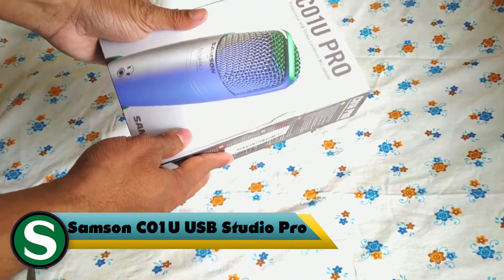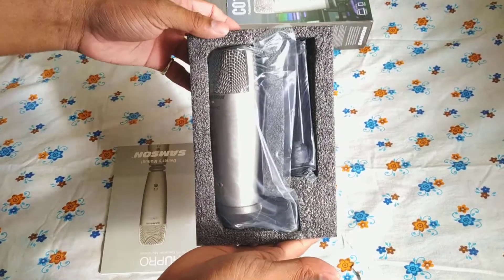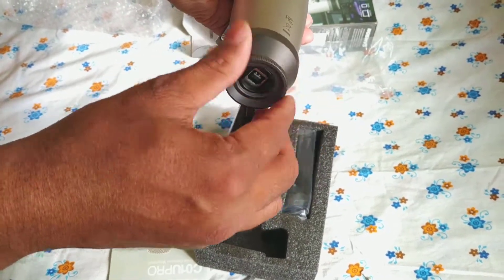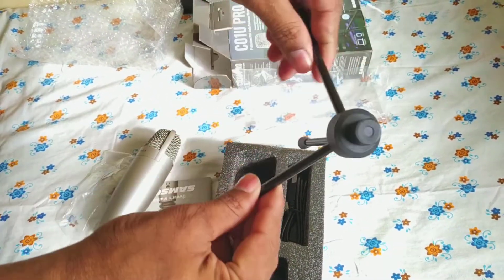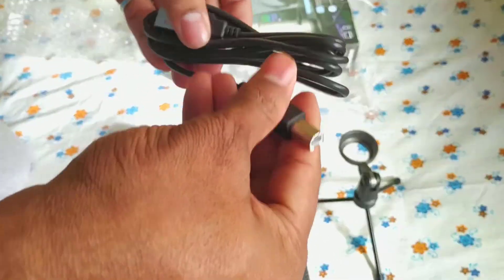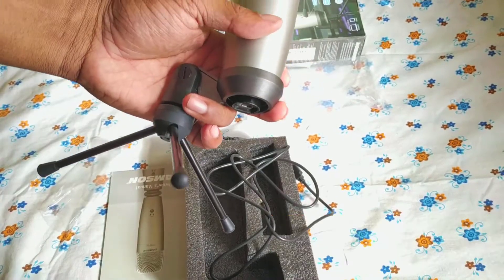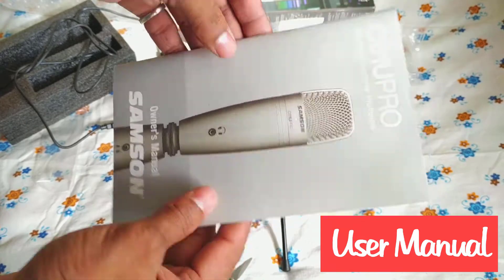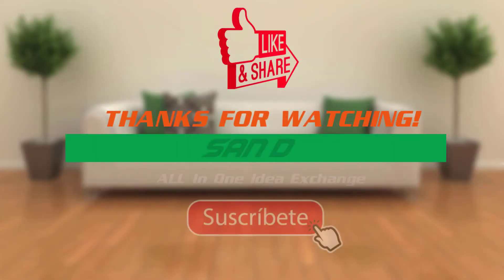Unboxing Samson C01U Pro USB Microphone | With Price ✨ ✨ ✨